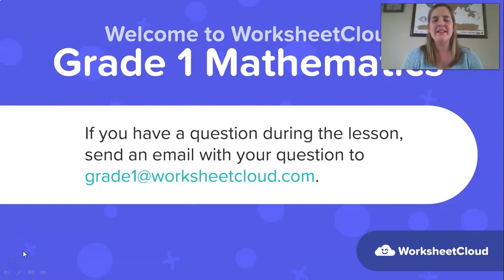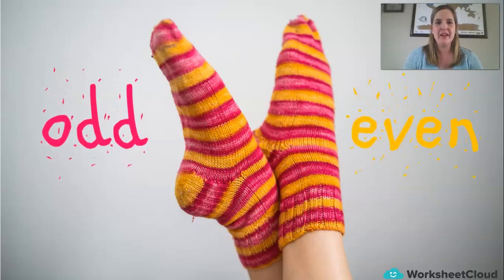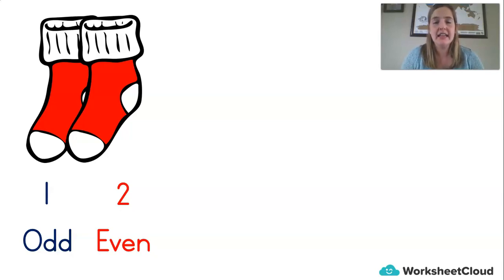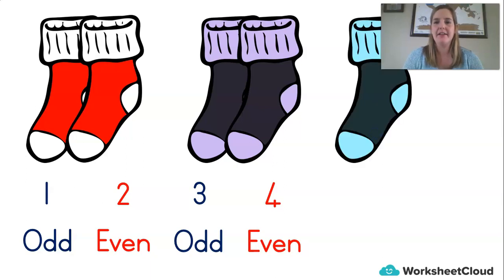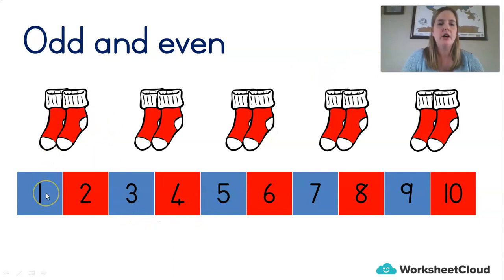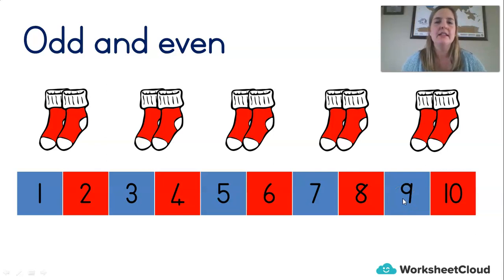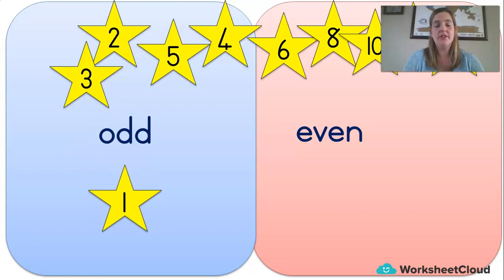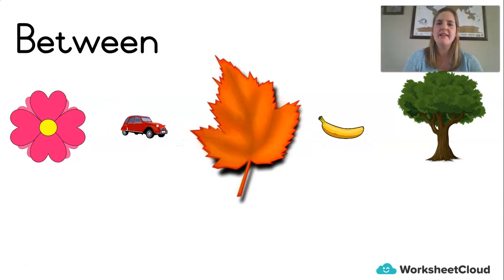Grade 1 - Mathematics - Vocab / WorksheetCloud Video Lesson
In this Grade 1 Mathematics video lesson we will be teaching you about Vocab.